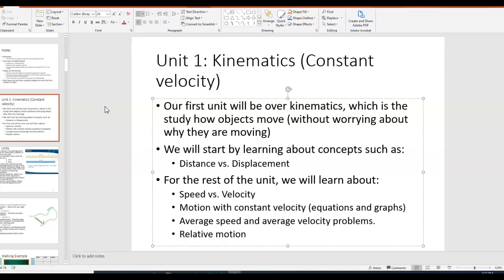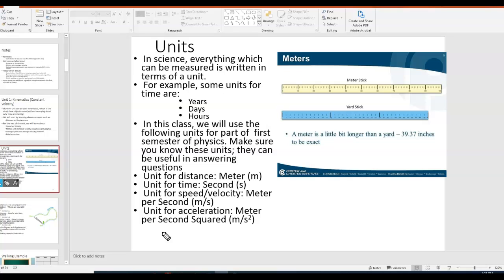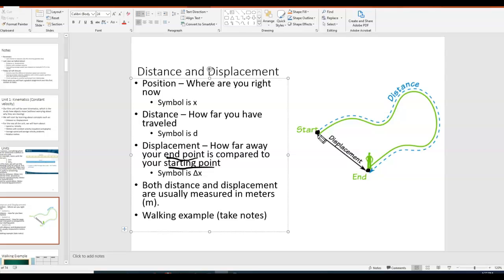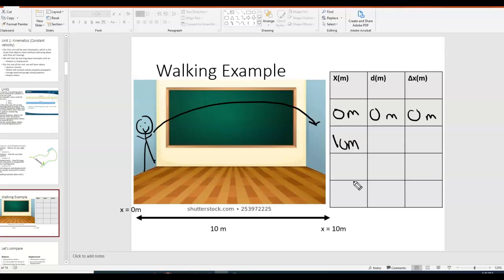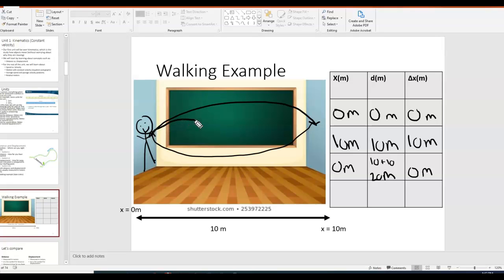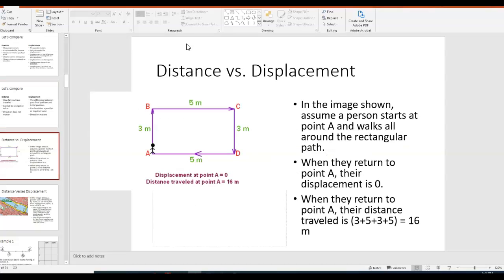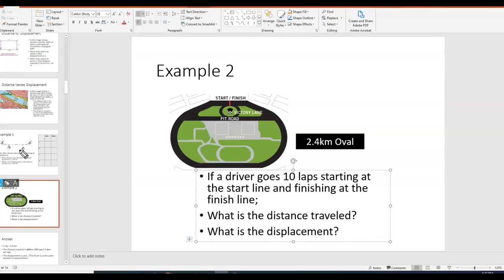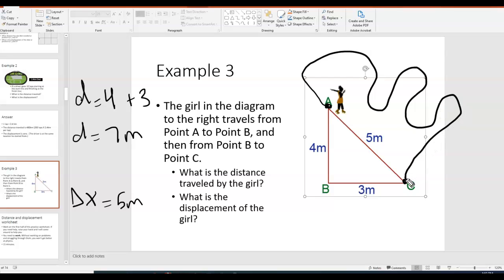Kinematics 1.1 - Video: Distance vs. Displacement